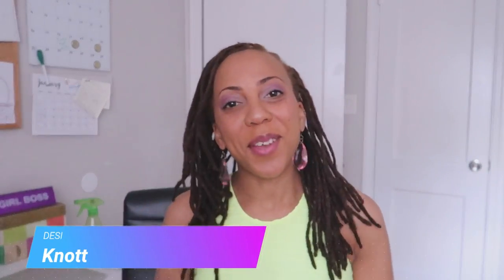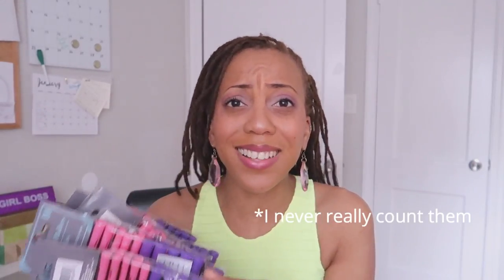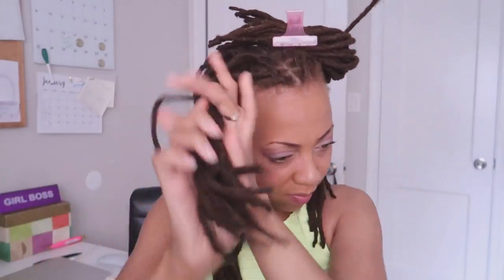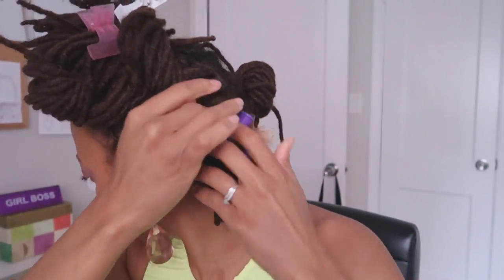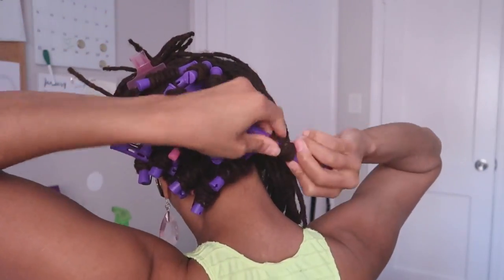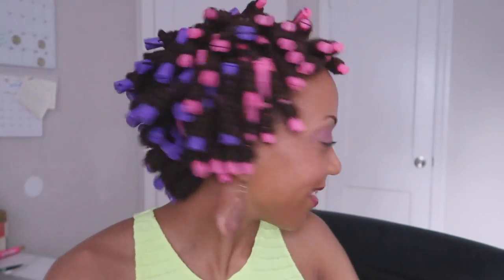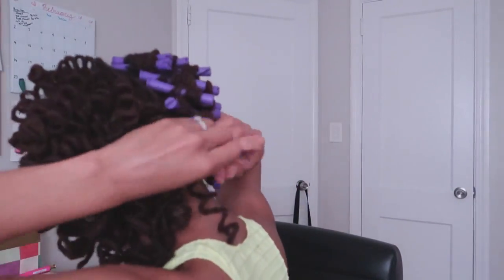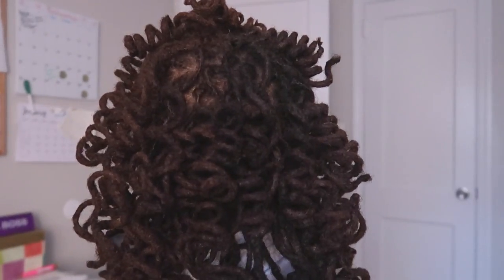I Used 100 PERM RODS to Curl My Medium Length Locs! 😍 | Step-By-Step How To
Today I want to show you all how I used 100 PERM RODS (aka spiral rod curlers) to curl my medium length Locs. This is a step-by-step video showing how I did it and got BEAUTIFUL loc curls!

Q: What are your favorite ways to curl your locs?

Join the Knotty Curl Club (subscription club for women with Locs and Natural Hair - supporting Black-owned businesses and girl bosses who create great products for dreadlock haircare, lifestyle, and self-care) ⇢ 🌸

Products You MUST Get!
Wild Growth Oil
Crochet Needle

Buy ALL flavors of the BROO Moisturizing Shampoo here:
❀ Featured Flavor
❀ Citrus Creme Flavor
❀ Quinoa Colada Flavor
❀ Malted Mint Flavor
❀ Cactus Lime & Ginger
❀ Sea Salt & Bergamot

MY FAV LOC HAIRCARE PRODUCTS:
♕ Detoxifying AZTEC CLAY MASK
♕ Natures Advantage SHAMPOO
♕ Natures Blessings Hair Pomade
♕ Jamaican Mango & Lime Locking Gel
♕ Stay On Satin Pocket Bonnett
♕ Satin Silk Hair Head Scarf – 2 Bonnet Night Cap Sleep Curly Natural

I tried Dr. Bronners 5oz BAR SOAP on my Locs (doing too much?) | FULL WASH DAY

NEW VIDEOS Sunday, Tuesday, Thursday and some Fridays!